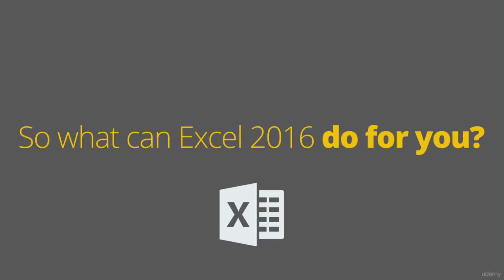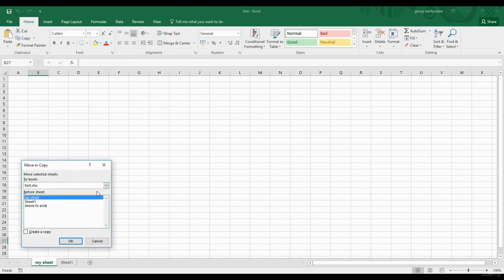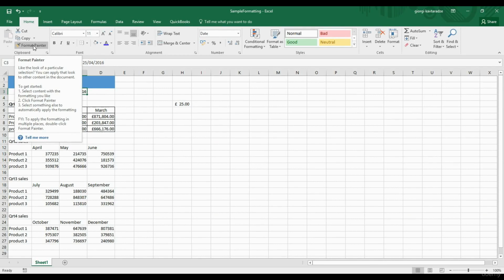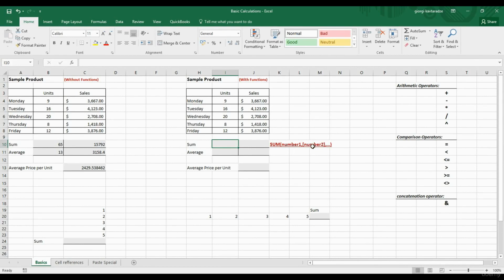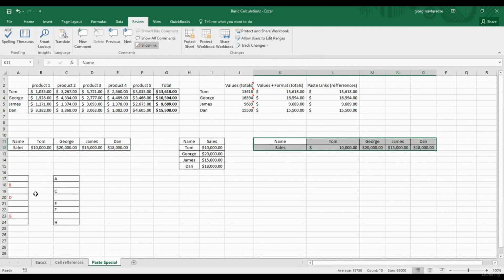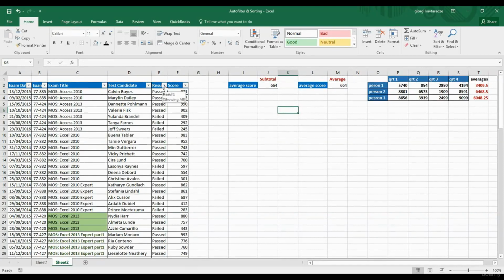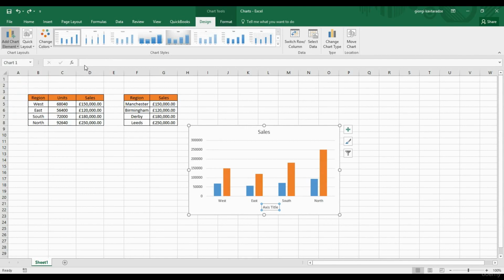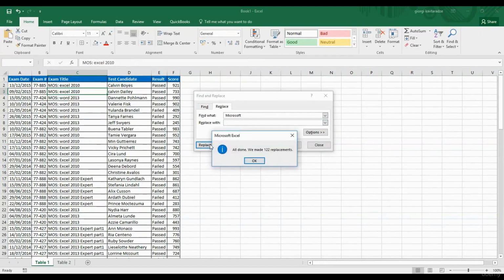Tutorial Microsoft Excel 2016 For Beginner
Learn Microsoft Excel 2016 Training Tutorial Course
learn as your expert instructor guides you through each lesson step-by-step.  you will see each function performed just as if your instructor were there with you.  You will learn how to effectively create and format spreadsheets, charts, pivot tables and much more.
and you’re on your way to mastering Excel.

1:50     Understating common terms used in excel and spreadsheets
6:32     Navigating your way around excel
13:50    Excel General Options
22:40    Adding Copying and Moving Worksheets
30:45    Working with Cells Columns and Rows
40:38    Excel Basic Formatting
57:30    Autofill and Flash Fill Options
1:06:00  Workbook View Options
1:18:00 Saving Workbooks
1:19:00 Basic Calculations and Cell References
1:34:30 Working with Comments
1:43:00 Working with Paste Special Commands
1:54:00 Optimizing the Data Autofilter
2:08:00 Basic Sorting Methods
2:18:00 Using Subtotal Function to Analyze the Data
2:26:25 Search and Editing the Data
2:38:29 Data Visualization - Basic Illustrations
2:43:00 Building Basic Charts
2:46:00 Manipulate with Chart Elements
2:56:00 Building Sparklines
3:00:00 Page Layout Options
3:14:30 Conclusion